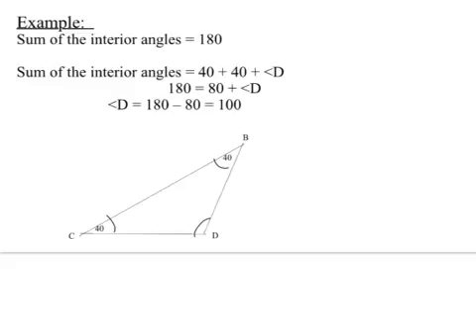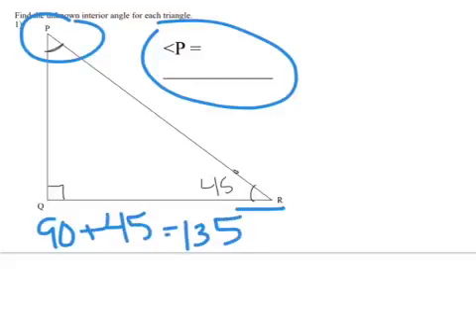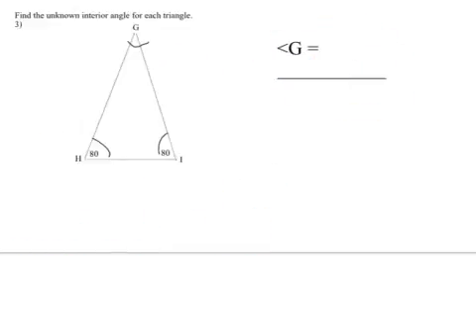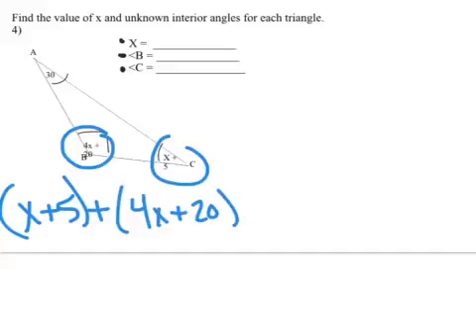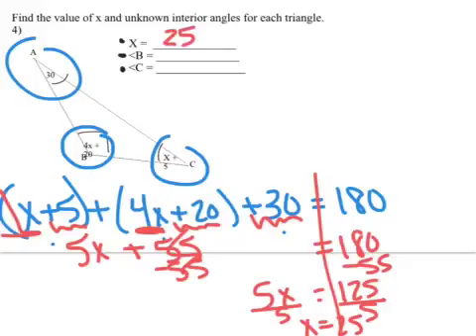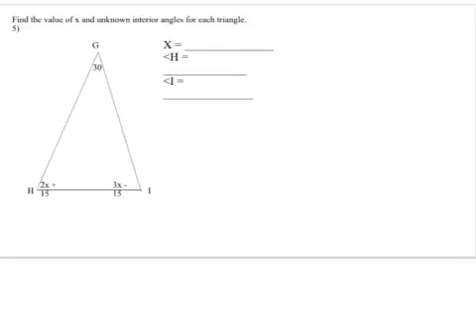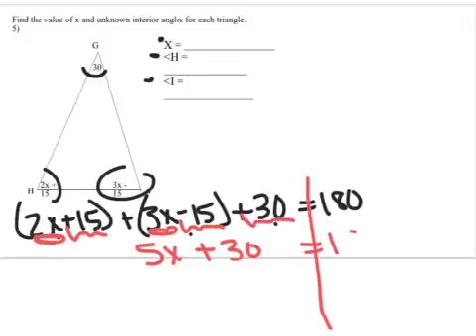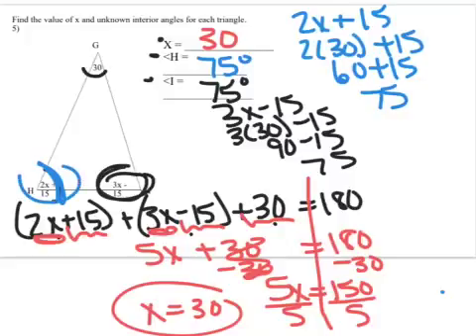Triangle Interior Angle Notes